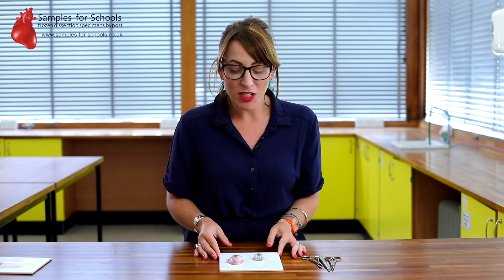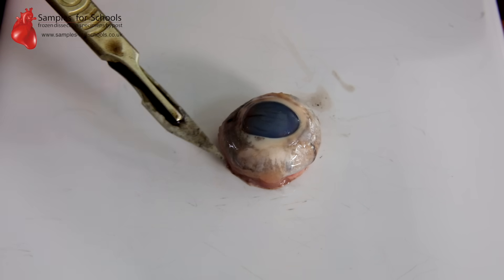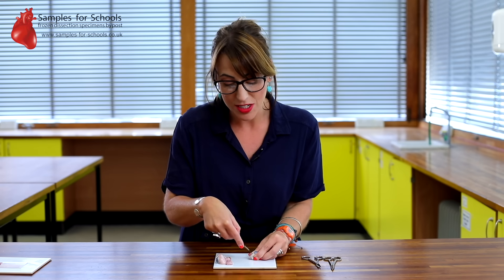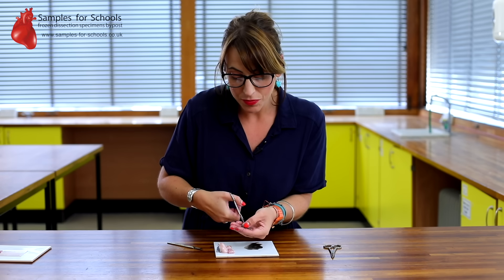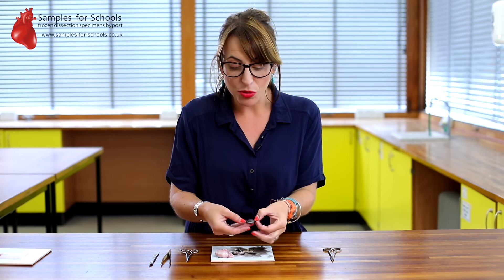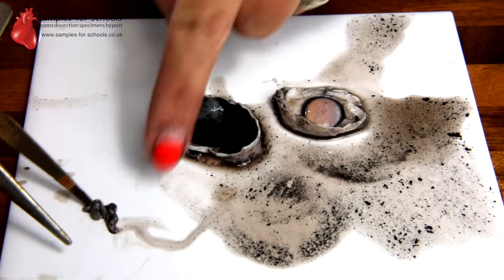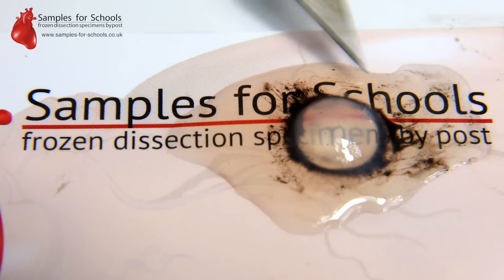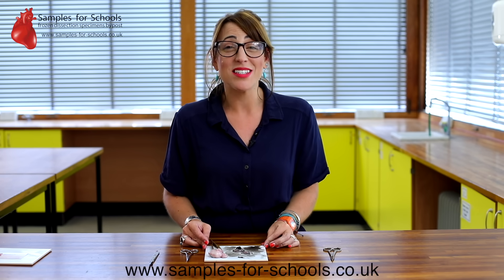Eye Dissection GCSE A Level Biology NEET Practical Skills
Ava Hearts Biology presents: Biology Dissection for GCSE and A Level.

Ever wondered just what our eye is made of and how it works?
For workshops, demonstrations and revision seminars as well as one to one and group tuition please

Search @ava_hearts_biology on Instagram for more Biology

Please note:The animal material used in this dissection has not been produced for the purpose of the video – it is a regular by-product of the meat industry, available for consumption from some butchers, or part of the waste stream if not used for dissection.

- Observe careful hygiene precautions after the dissection.